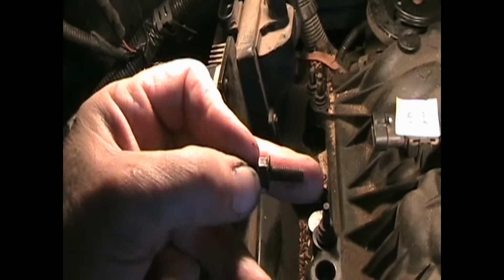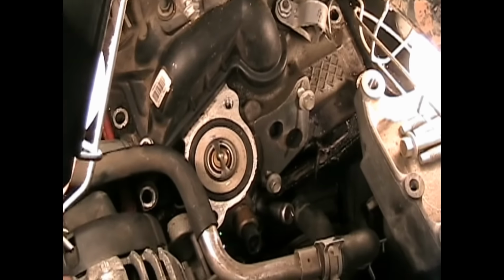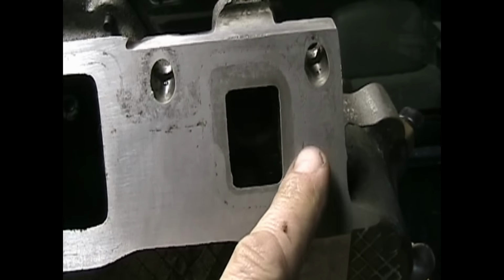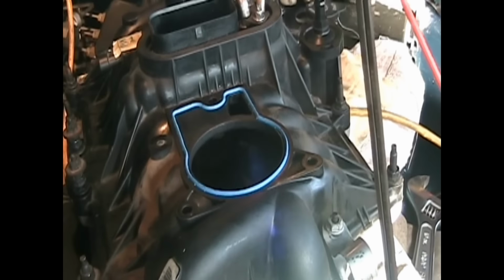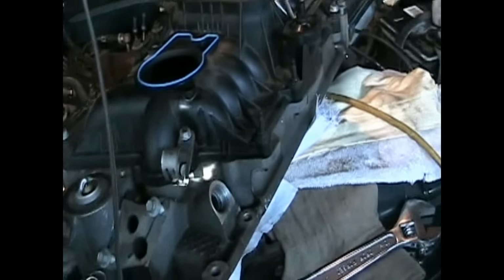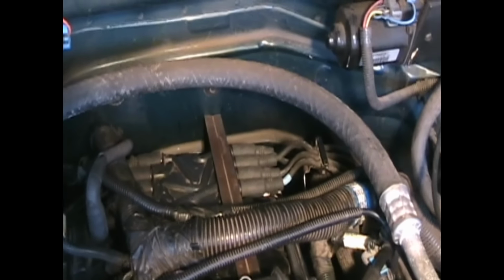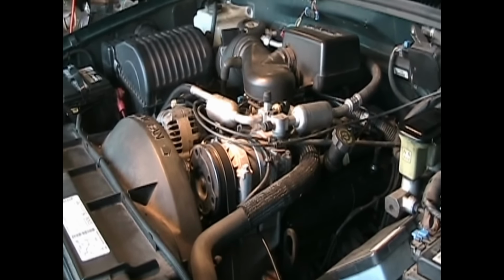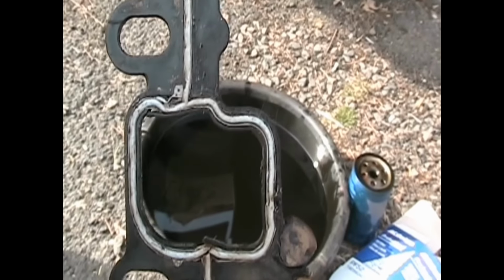Coolant Leak (Part 2) GM 5.0L & 5.7L Vortec Engines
Coolant leaks on GM 5.0L & 5.7L Vortec Engines built between 1995 and 2002 can some times be attributed to the stock plastic intake manifold gaskets. This video shows the replacement of the Intake Manifold Gaskets on a 5.0L Vortec Engine in a 1997 GMC K1500 Sierra Pickup.